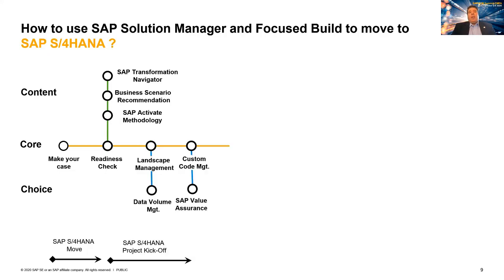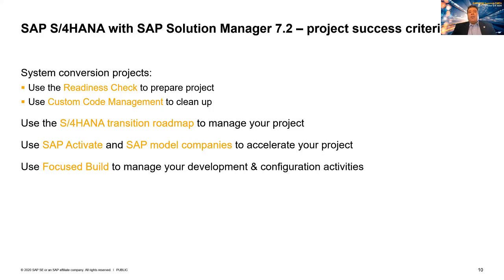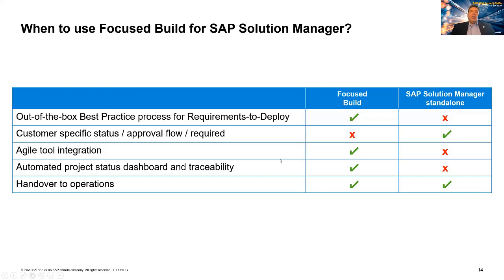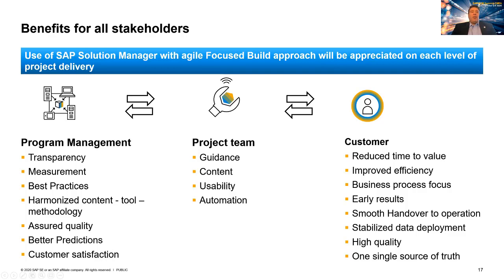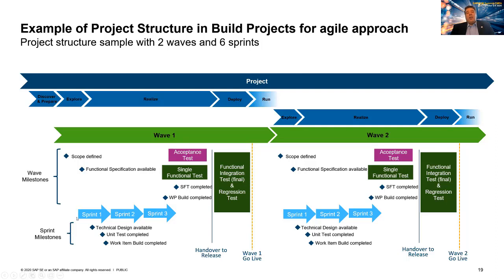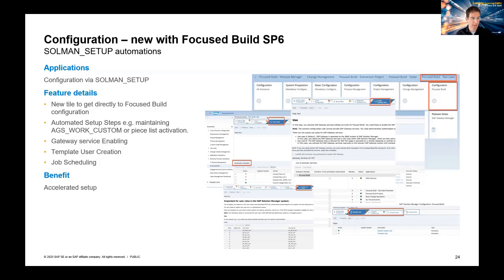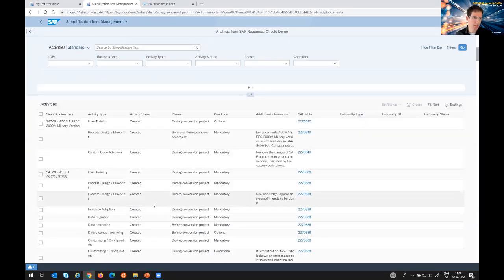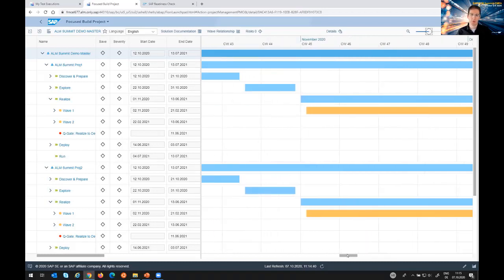SAP ALM Summit EMEA 2020 – Implementing SAP S/4HANA with Focused Build in SAP Solution Manager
With SAP Solution Manager and the preconfigured Focused Build add-on for an agile project approach, you get a solution which supports you in upcoming implementation projects of the Intelligent Enterprise. In particular for SAP S/4HANA projects, a quick availability of a holistic project governance tool such as SAP Solution Manager is recommended. Therefore, SAP provides “Focused Build” for SAP Solution Manager which includes already all configurations for a project implementation plus dashboards, both have been designed to manage the typical project activities from requirements-to-deploy inclusive testing based on an agile methodology in hybrid landscapes. In this session you will get an overview and introduction to the solution. At the end we will highlight some latest features that has been released in Focused Build Support Package 6.